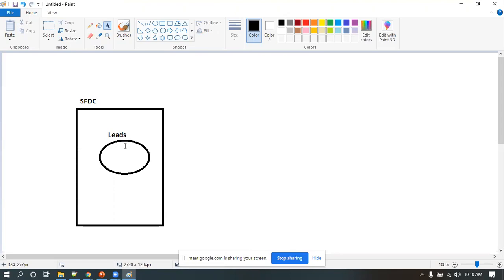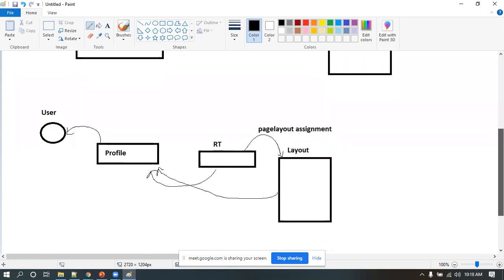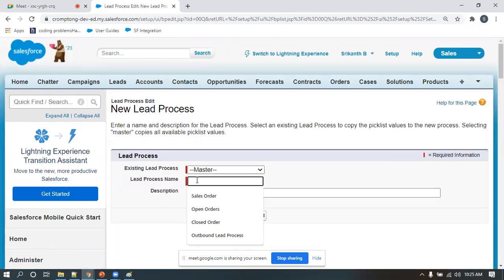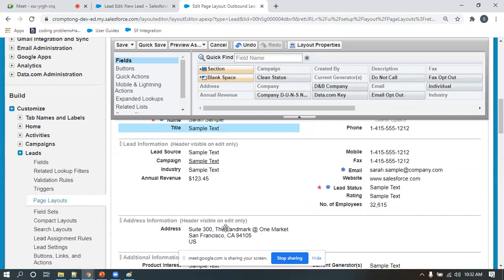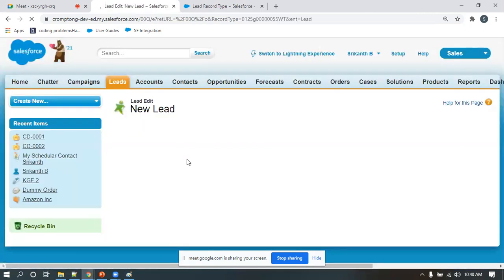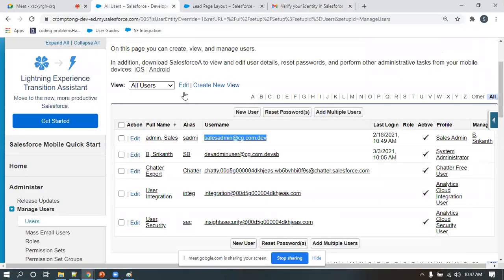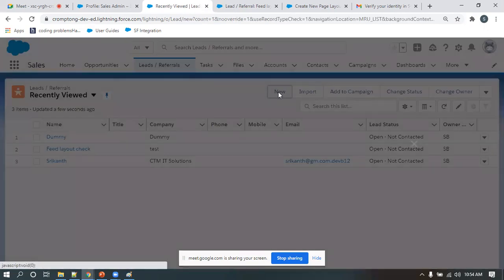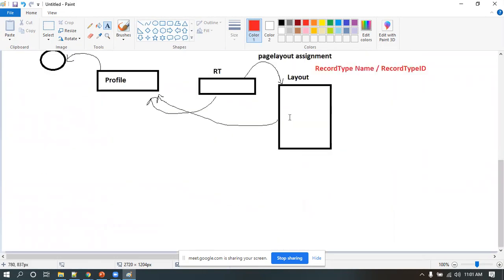Day 20 SMB Sales App Leads RT Layouts